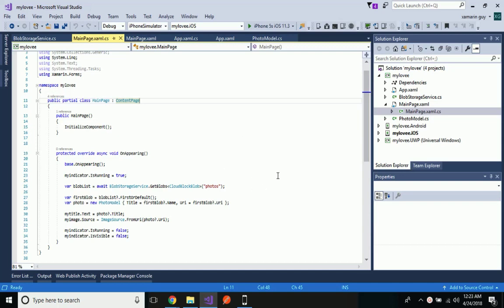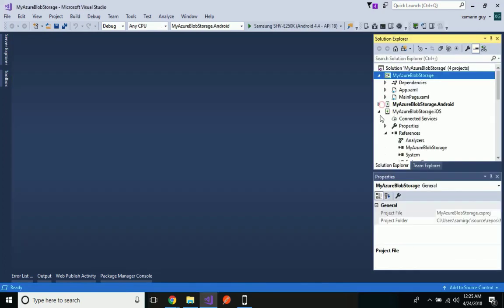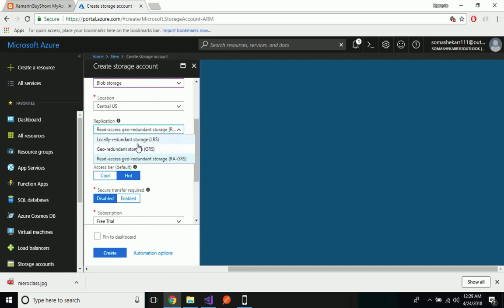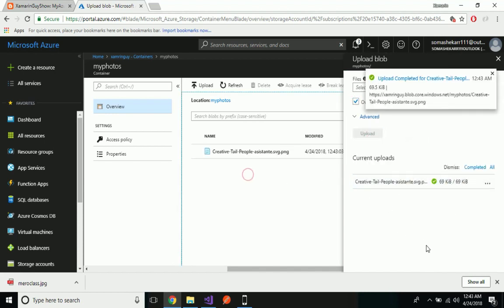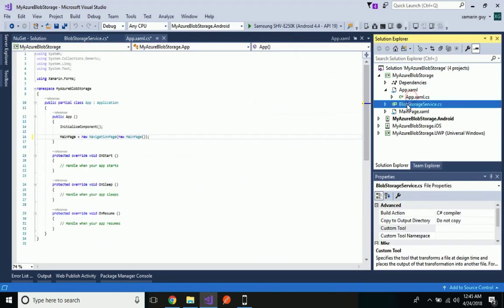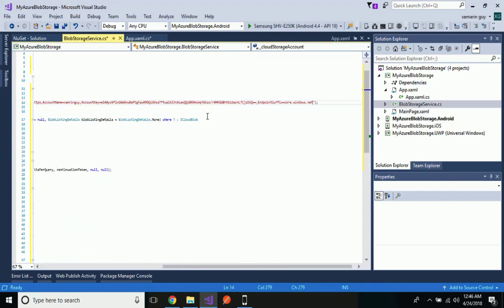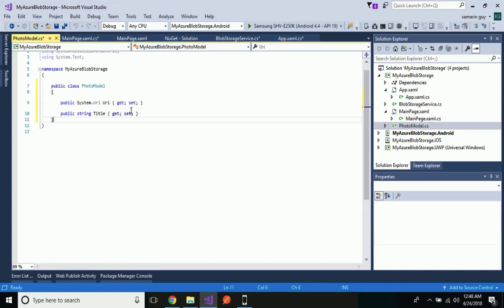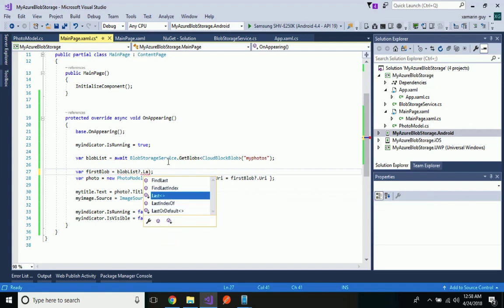Xamarin forms getting data from Azure Storage[Tutorial 58]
Xamarin 3.0 Interview Cracker App:
Your small payment will help me to make free tutorials lifetime